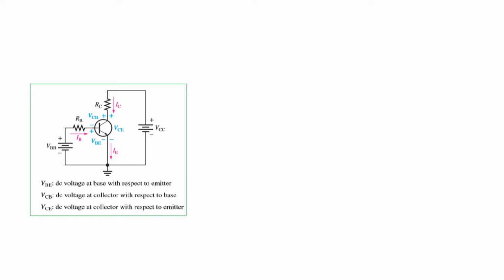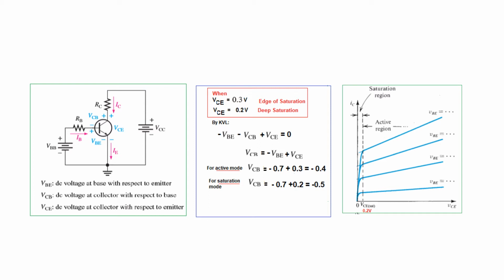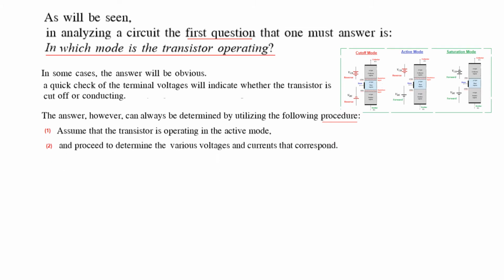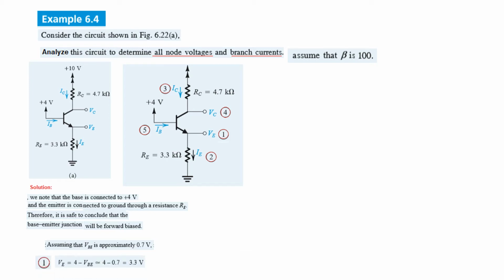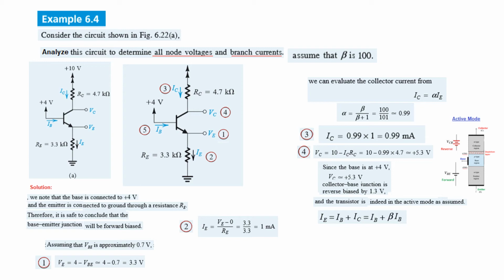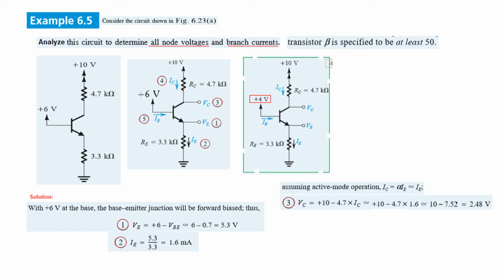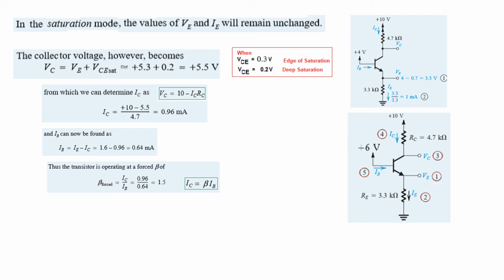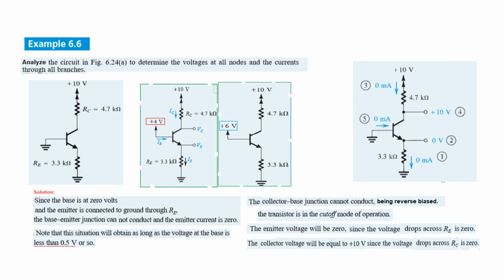(E)EDC(S) Ex 6.4, 6.5. 6.6 || BJT Circuits at DC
(English)(Sedra) || Examples 6.4 || Example 6.5 || Example 6.6 BJT Circuits at DC(Sedra)

The video explains how a voltage change at the base could change the mode of operation of a transistor from active to saturation to cutoff. Solved example  6.4, 6.5, 6.6 Explained.

Example 6.4: Consider the circuit shown in Fig. 6.22(a), which is redrawn in Fig. 6.22(b) to remind the reader of the convention employed throughout this book for indicating connections to dc sources. We wish to analyze this circuit to determine all node voltages and branch currents. We will assume that β is specified to be 100

Example 6.5 :  We wish to analyze the circuit of Fig. 6.23(a) to determine the voltages at all nodes and the currents through all branches. Note that this circuit is identical to that of Fig. 6.22 except that the voltage at the base is now +6 V. Assume that the transistor β is specified to be at least 50.

Example 6.6 : We wish to analyze the circuit in Fig. 6.24(a) to determine the voltages at all nodes and the currents through all branches. Note that this circuit is identical to that considered in Examples 6.4 and 6.5 except that now the base voltage is zero.